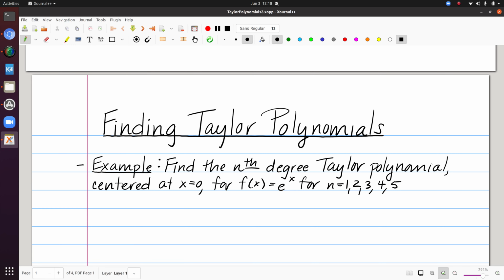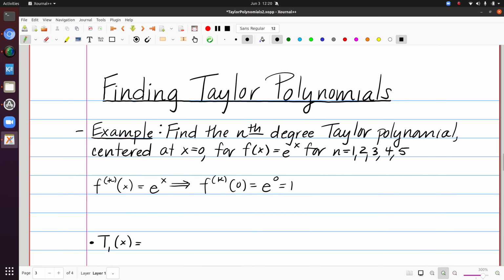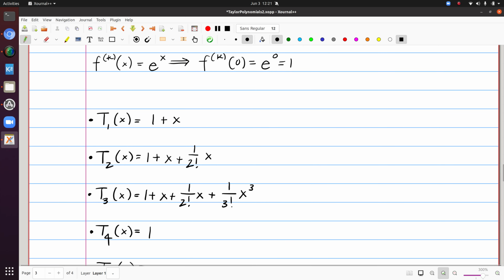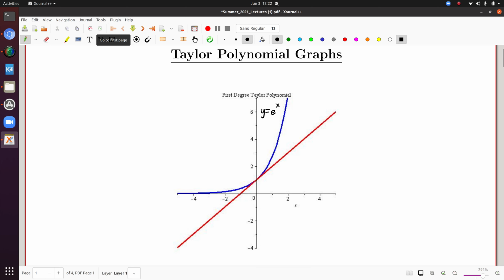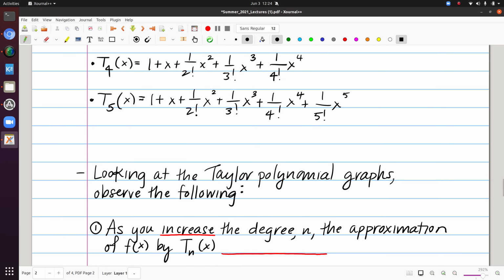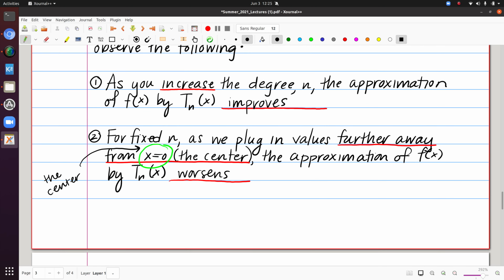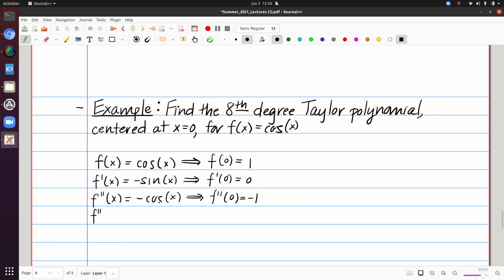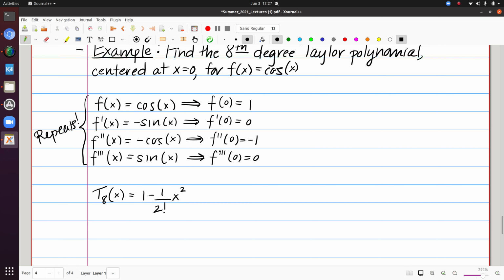Taylor Polynomials - Finding Taylor Polynomials